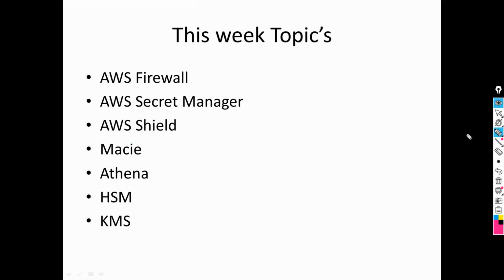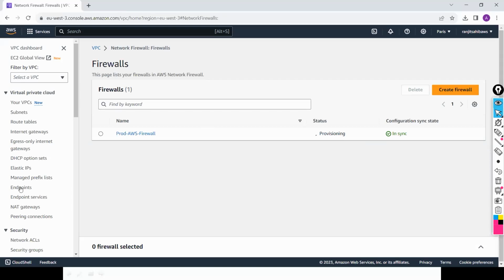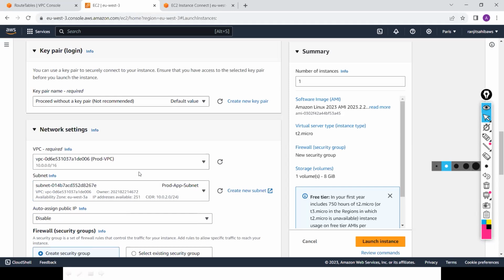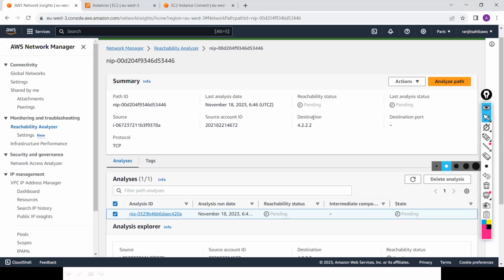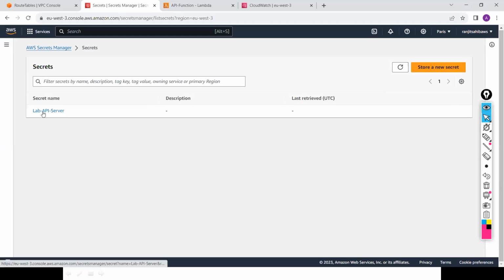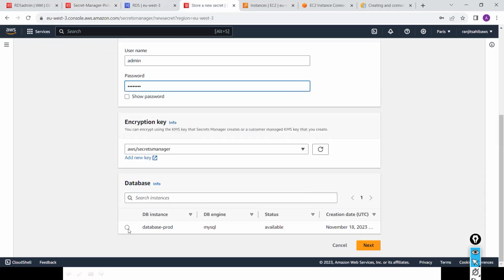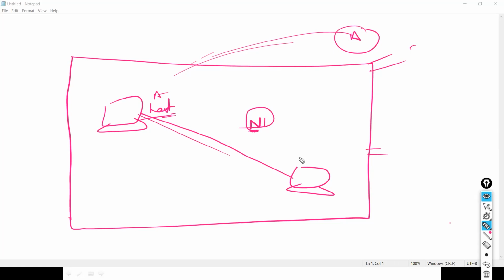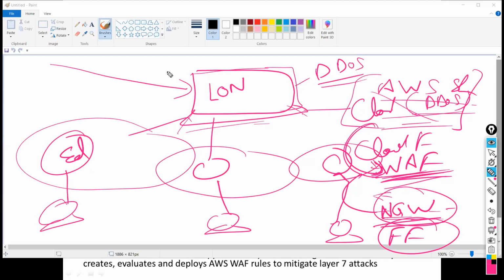Mastering AWS Security: A Deep Dive into AWS Firewall, AWS Secret Manager, and AWS Shield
Welcome to this comprehensive AWS Security Specialist tutorial where we unravel the intricacies of AWS Firewall, AWS Secret Manager, and AWS Shield. Whether you're an AWS professional, a security enthusiast, or preparing for a certification, this video is your go-to resource for mastering AWS Security. Join us as we navigate through these crucial components, providing valuable insights, practical tips, and real-world scenarios.

🙌 Join the Conversation:
We want to hear from you! Share your experiences with Palo Alto Firewall deployments, AWS Cloud security challenges, or any burning questions you have in the comments section below. Let's build a community of cloud security enthusiasts!

👍 If you found this video insightful, don't forget to give it a thumbs up, share it with your colleagues, and hit that subscribe button for more tech tutorials and interview prep.

✨Hashtags✨